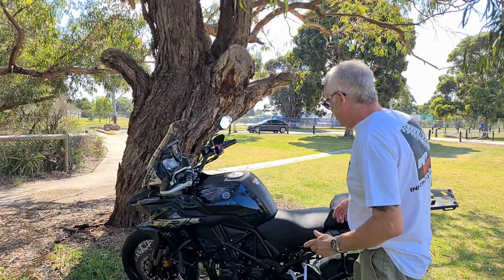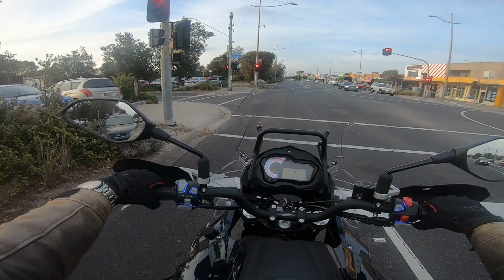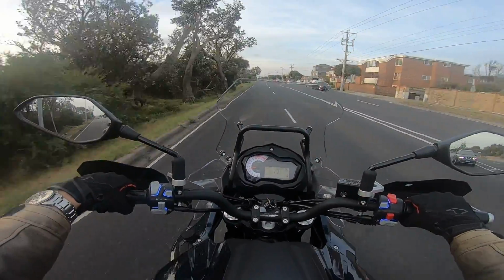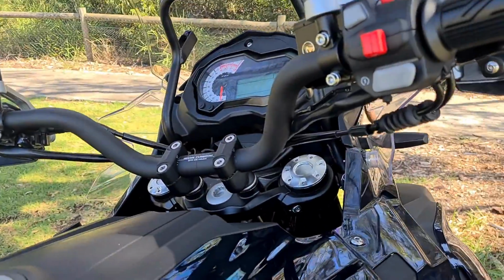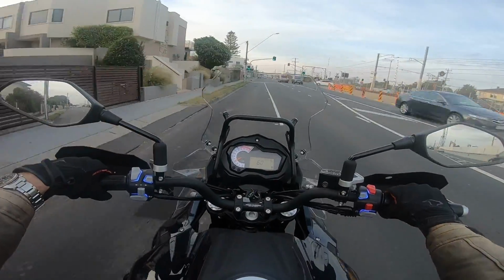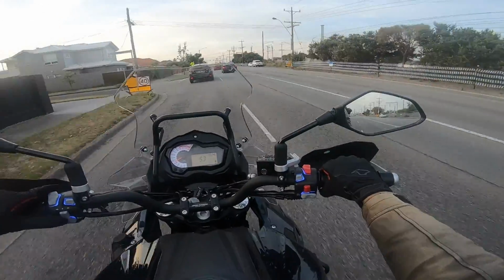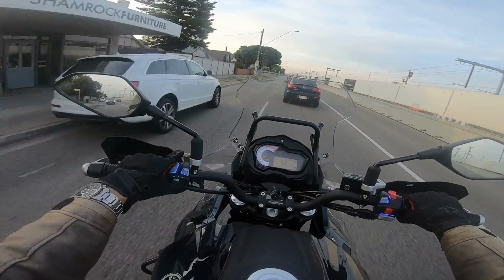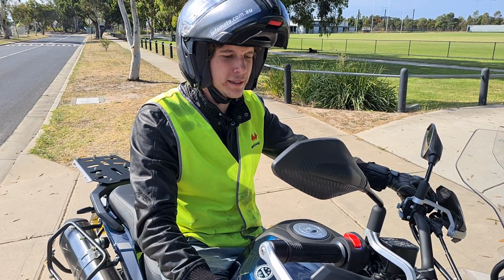Benelli TRK 502X first impressions with Snag | INFO MOTO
The Benelli TRK 502X ($9890 rideaway) is billed as a little more off-road capable than its European sales winner, the TRK 502.

The X gets a range of upgrades to cater to those looking to hit the road less-travelled, light dirt included. Aiding that capability, the exhaust is routed higher and to the side to get it out of harm’s way.

Benelli has added pretty cool looking spoked wheels (the front a 19-incher), the bike is shod with Metzeler Tourance adventure tyres, there’s a sump/engine guard and you get longer suspension travel at the rear.

Brakes are graced with floating calipers, and the X also has a centrestand and wave discs.